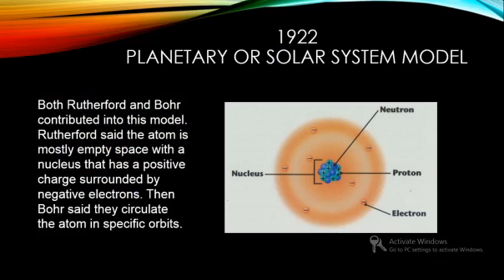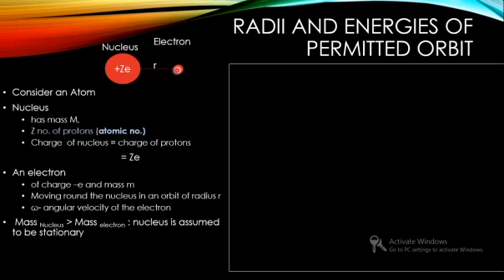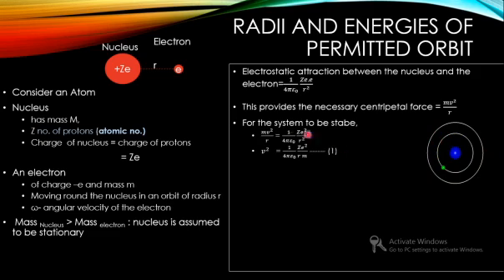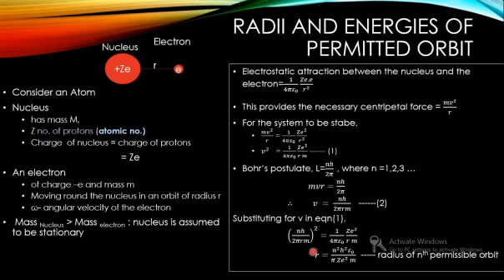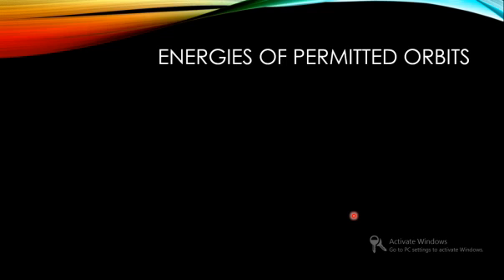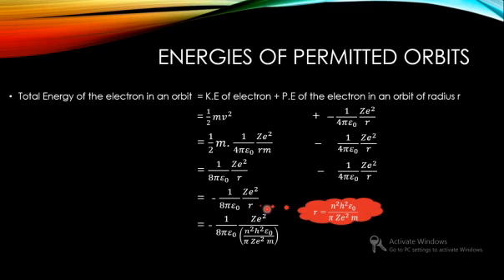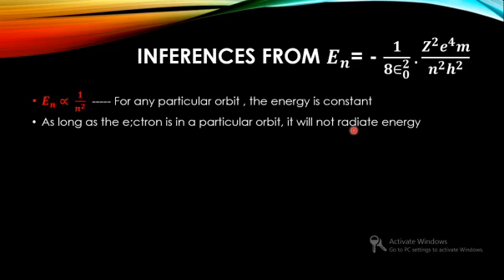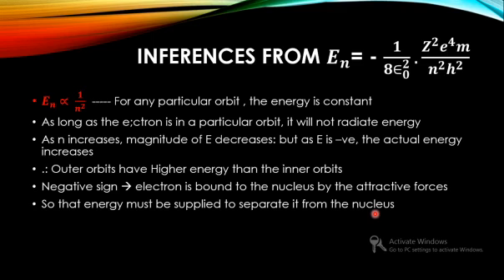Bohr Atom Model- Expression for Radii and Energies of permitted orbit